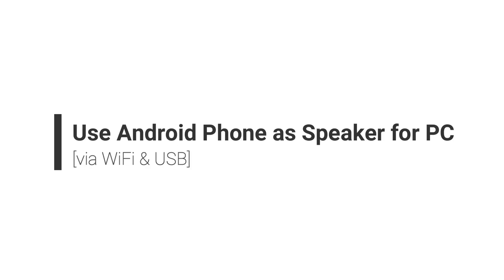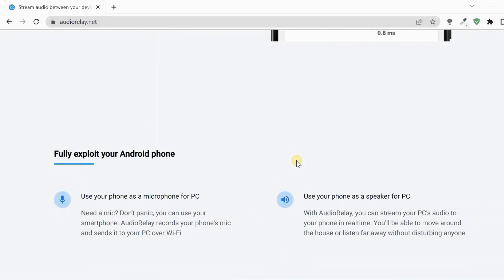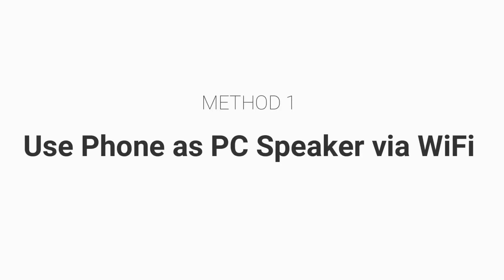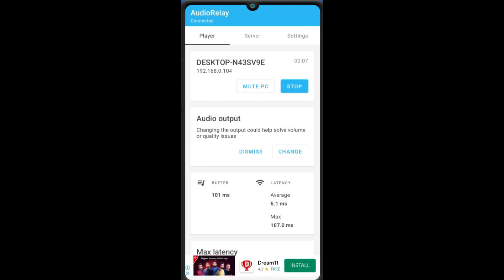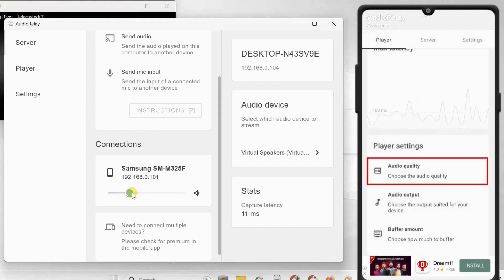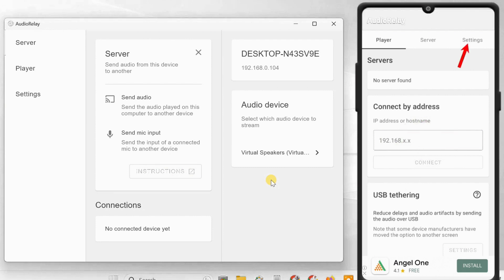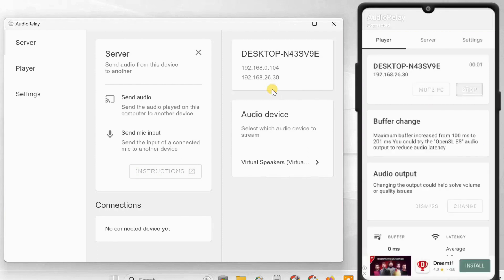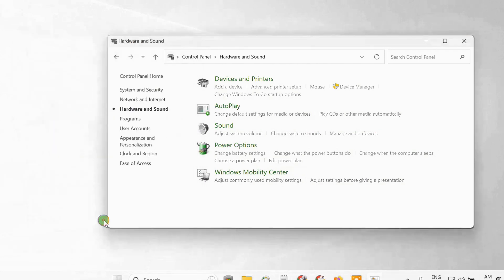How To Use Android Phone As Speaker For PC & Laptop (USB, WiFi, and Bluetooth) - Full Guide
*Introduction:*

*Content Overview:*

*Keywords Section:*
how to use phone speaker for pc
how to use phone speaker for laptop
how to use phone speaker as computer speaker
how to use phone speaker
how to use phone as mic for bluetooth speaker
how to use phone as bluetooth speaker
how to use phone earpiece as speaker
how to use phone as speaker for pc via aux
how to use phone as mic and speaker for pc
how to use phone as speaker for pc without internet
how to use phone as speaker for pc iphone
how to use phone as a speaker for pc malayalam
how to use phone as speaker for tv
how to use phone as bluetooth speaker for tv

*Q&A Section:*
In this video i will solve following questions
1. How to connect phone speaker with laptop/pc/desktop
2. How to use Android smartphone as Wireless/Wired External Speaker for Windows, Mac & Linux computer
3. How To stream PC audio to your Android device - Soundwire & wifiaudio
4. How to Use your Smartphone as a Speaker (Wireless and USB)
5. Use your Phone as PC Speaker
6. How to use Android Mobile as your Laptop Wireless Speaker
7. Use Android Phone as a Speaker for Your Laptop
8. Stream Audio/Music from PC to Android via WiFi or USB
9. How to Use Android Phone as Speaker for PC [via WiFi & USB]
10. How to use Android Phone as WiFi Speaker for Windows PC
11. How to share PC Audio to Android Mobile using Wifi | soundwire server unable to connect
12. How to Control Android Phone from a PC [via USB & WiFi]
13. How To Use Mobile As Speaker for Laptop & PC | Wireless Method
14. How to Use Android Phone as Speaker for PC [via WiFi & USB] | Use your Phone as PC Speaker
15. computer speaker ko mobile se kaise bajaye
16. how to connect computer speaker with mobile
17.
18.
19.
20.
*Additional Tags:*
phone as speaker for pc,
use phone as speaker,
phone as speaker for laptop,
phone as speaker,
connect phone as speaker,